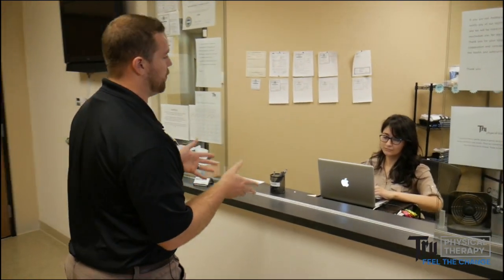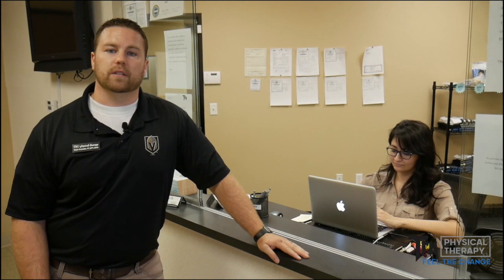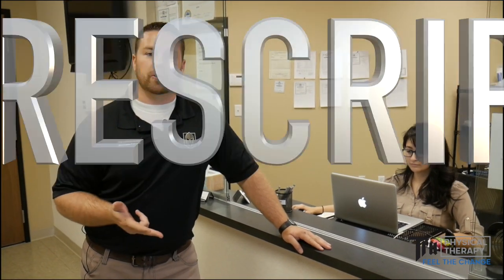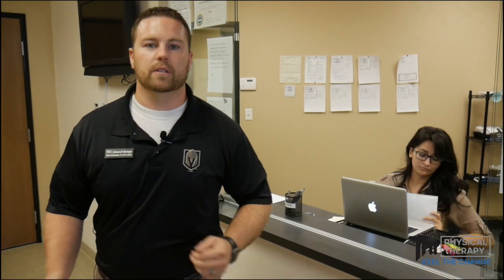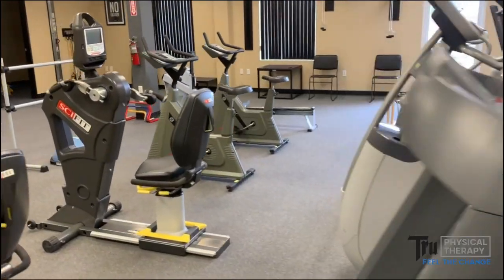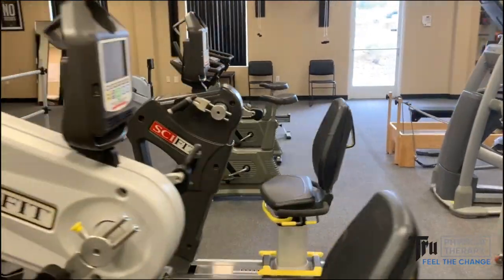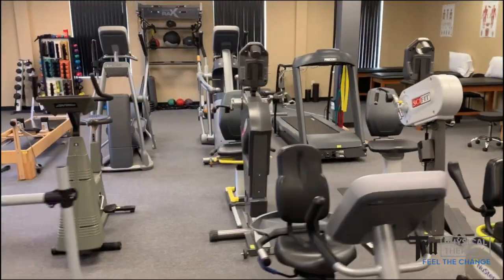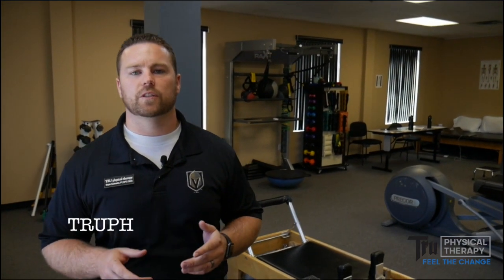Flamingo Clinic Tour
Take a look at our Las Vegas Flamingo clinic and see what to expect on your first visit at one of our offices.